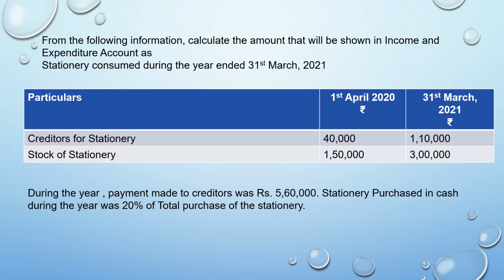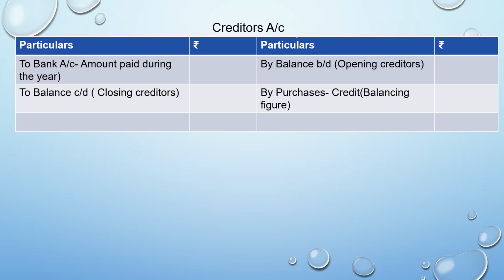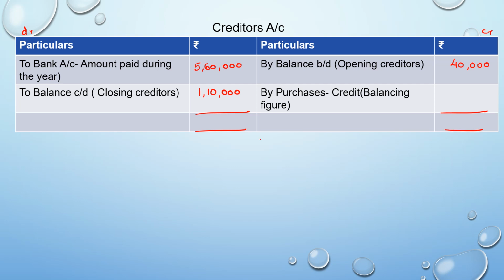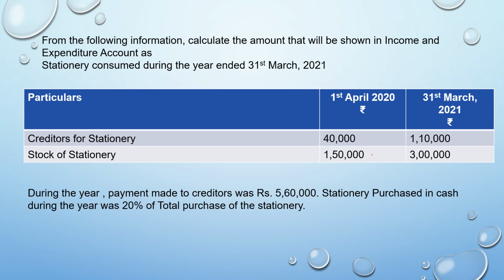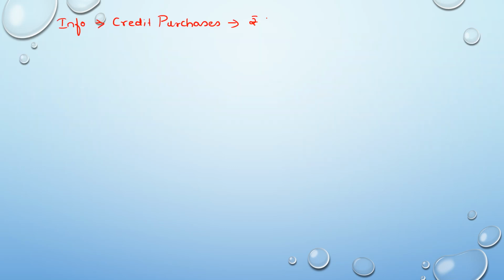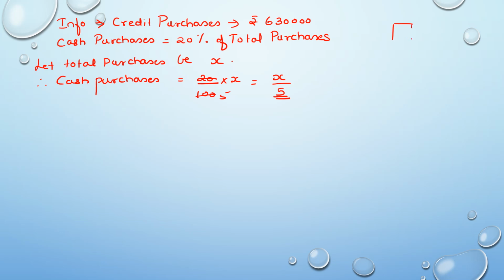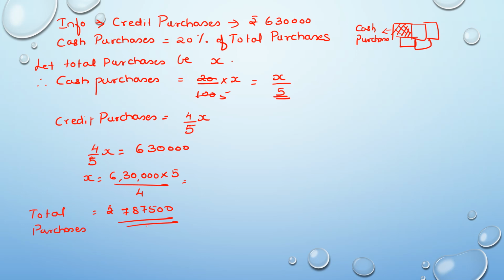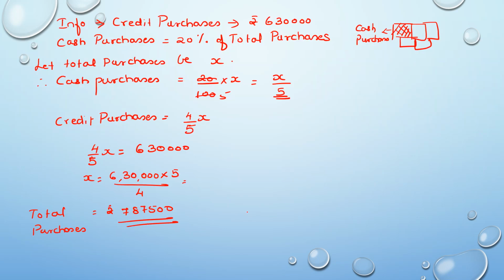Cost of materials consumed self assessment question solution By CA Renu Srikanth Tantry in English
Cost of materials consumed self assessment question solution By CA Renu Srikanth Tantry in English. This video contains the solution to the self assessment question given in the Cost of materials consumed by an NPO video.